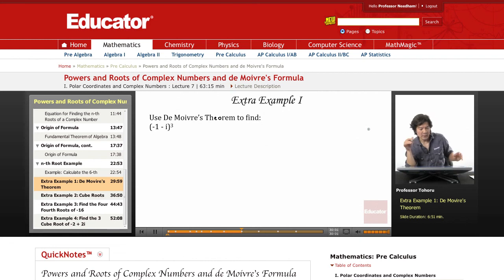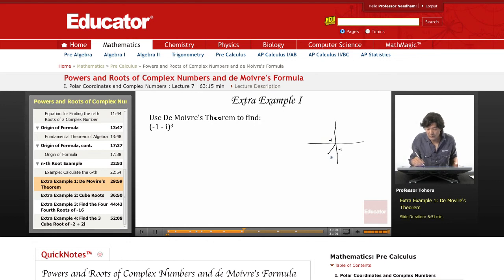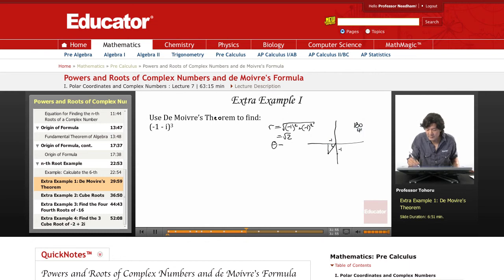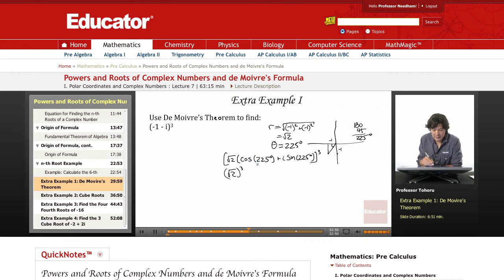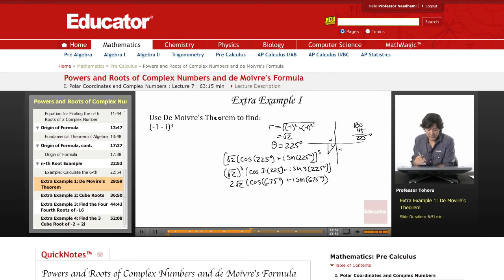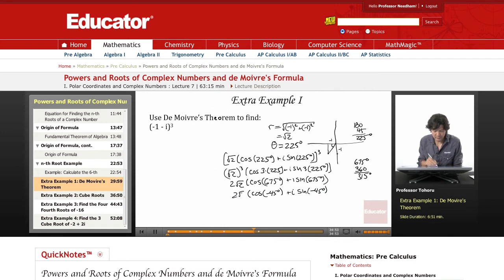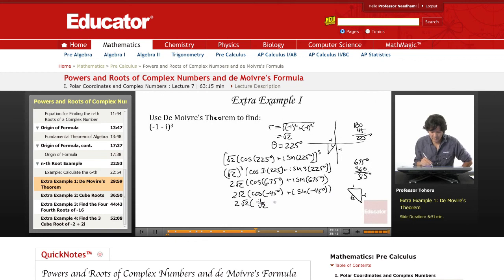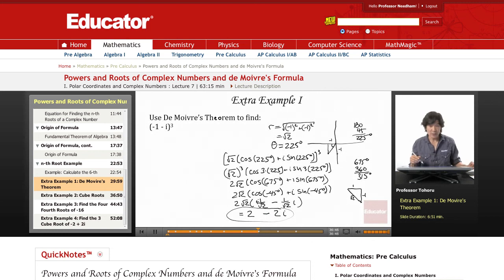Pre-Calculus: de Moivre's Formula